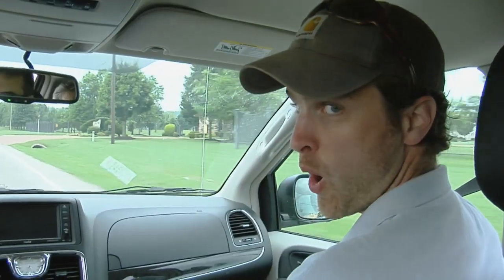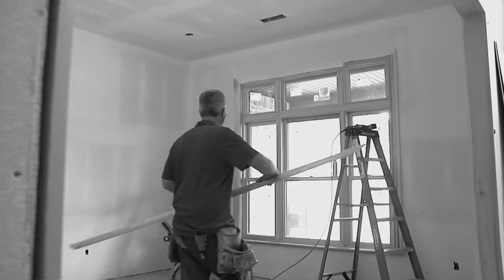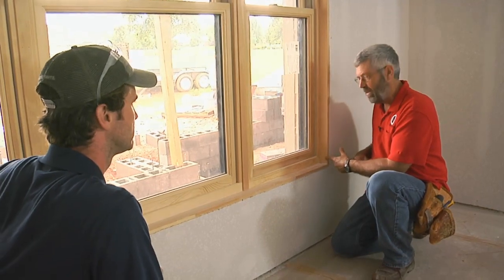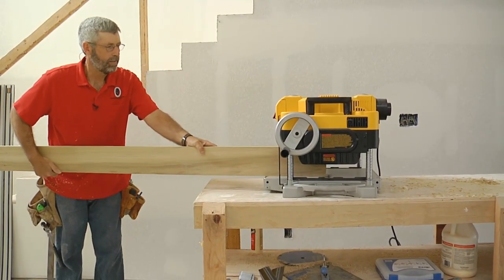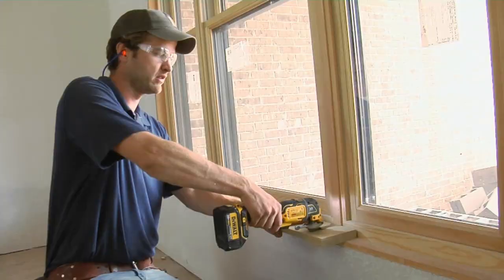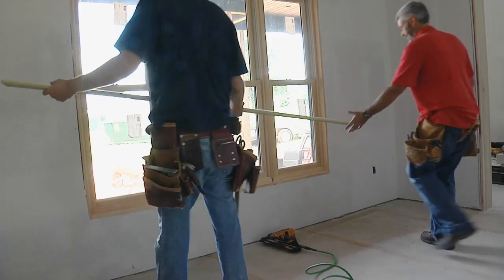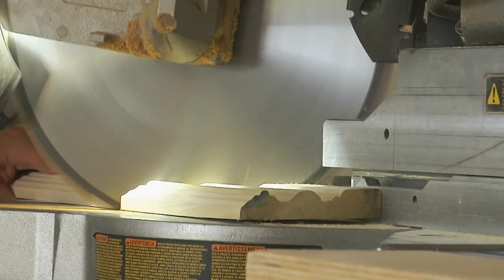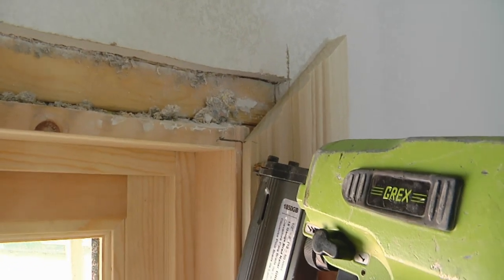Paneled Wainscot Ep. 1: Windows, Doors, and Backband Molding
Whether new house or remodel, wainscot always starts the same: trimming windows and doors.